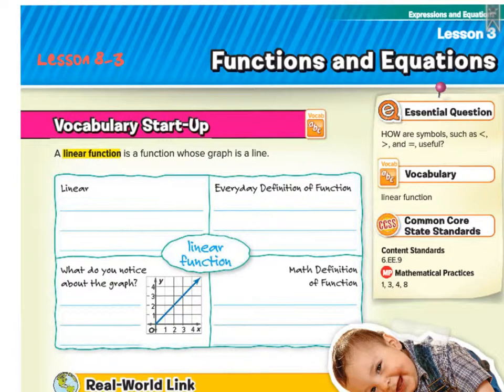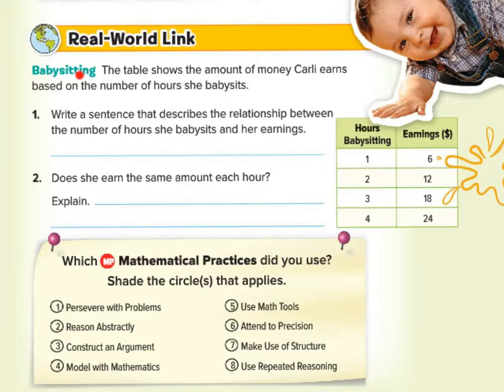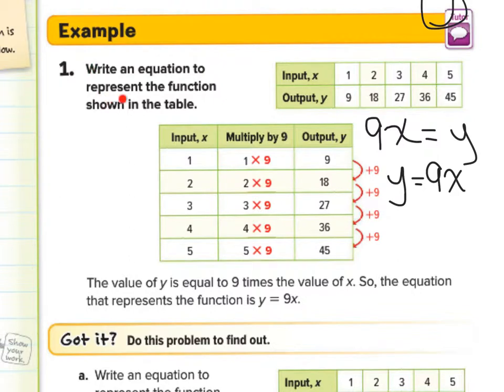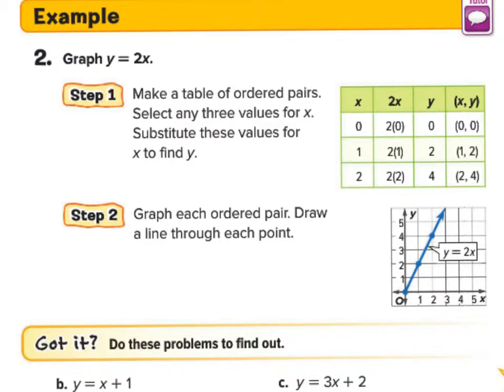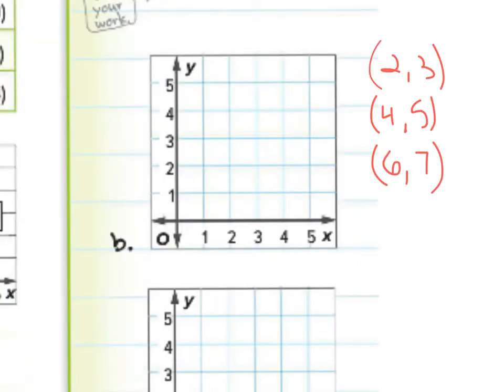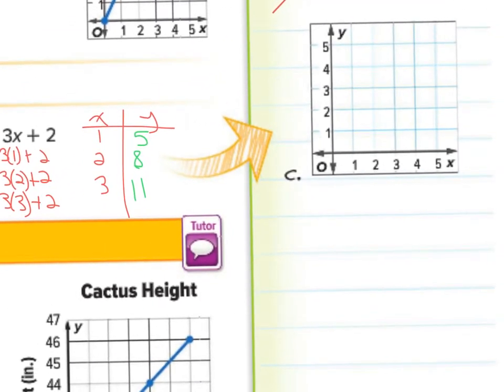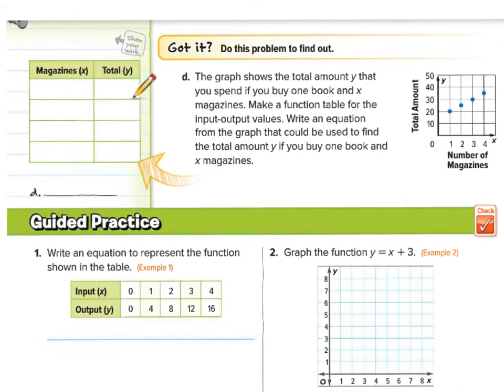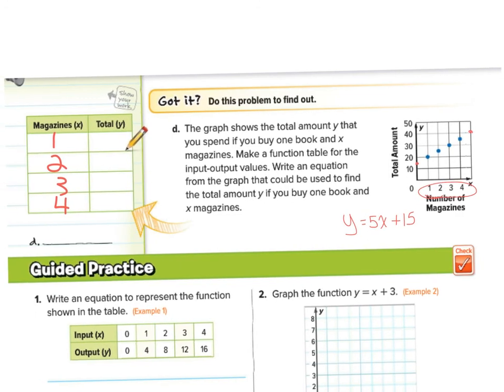Course 1: L.8-3 Functions and Equations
Creating linear equations